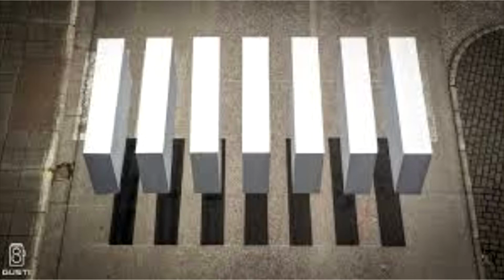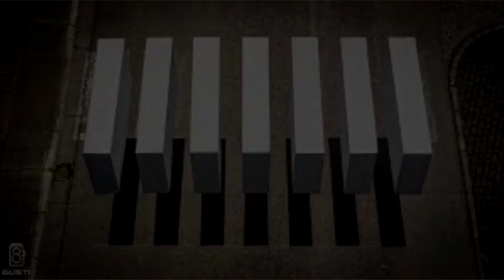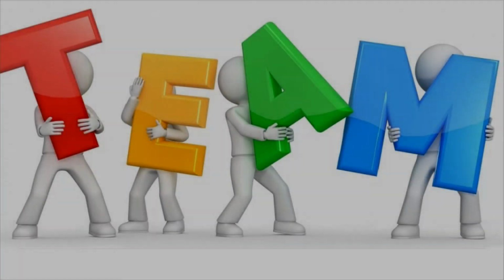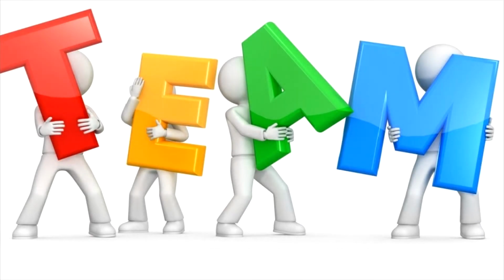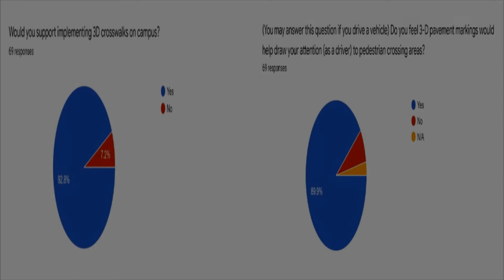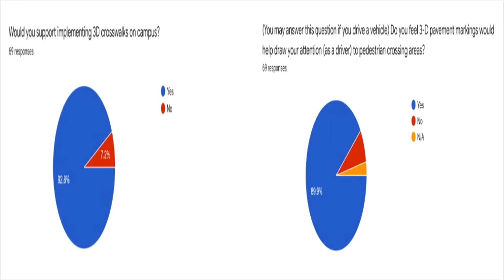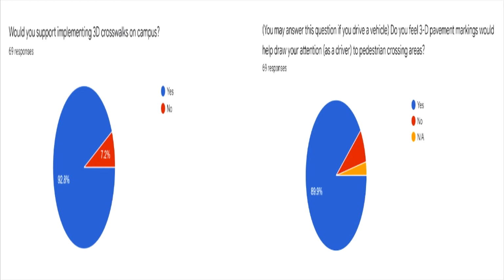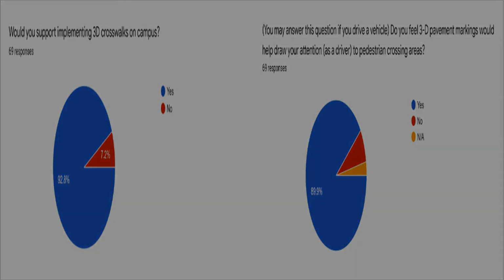English Final Presentation 3D-Crosswalk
Mohammed
Tyler
Keegan
Ramon